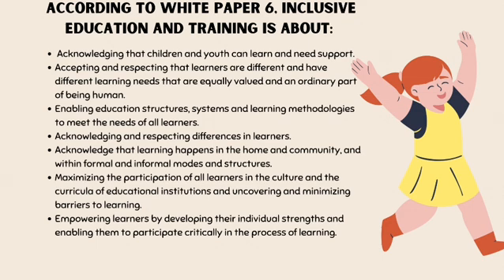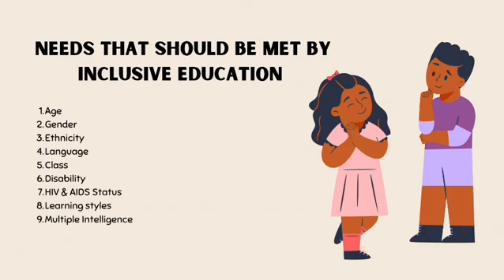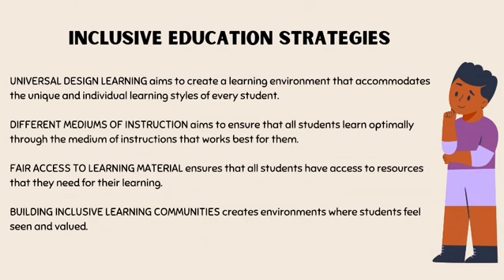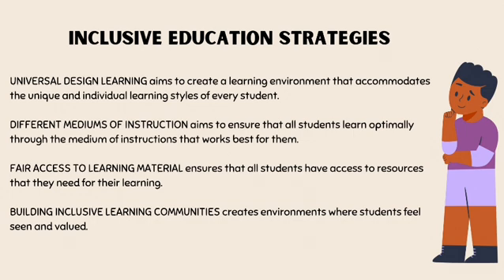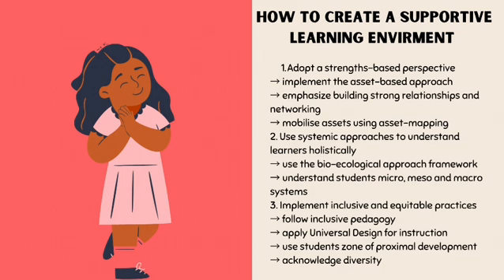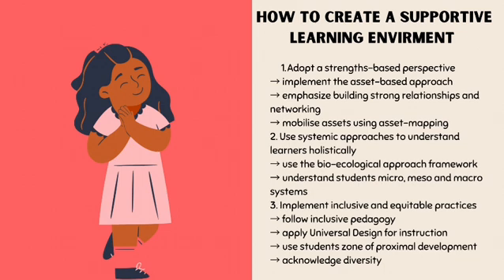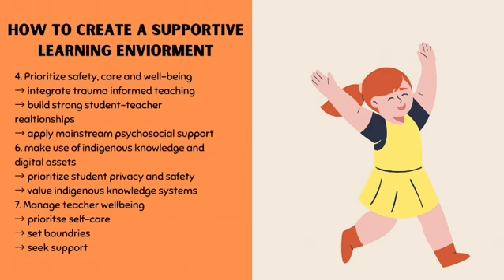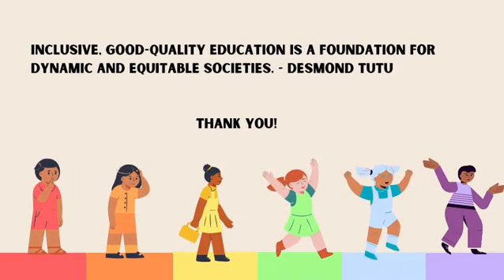OPV 222 Cellfilm assignement- U24709922 & U24885623